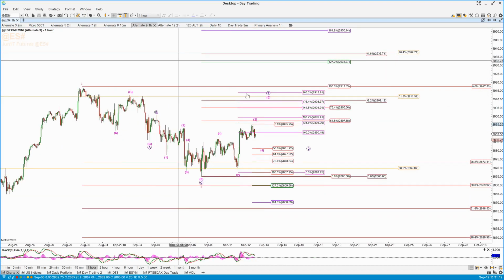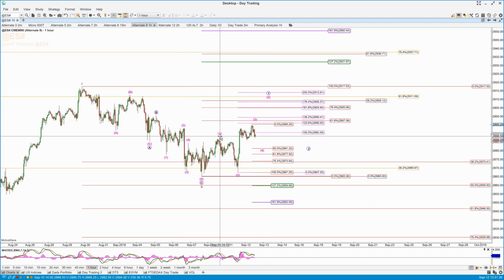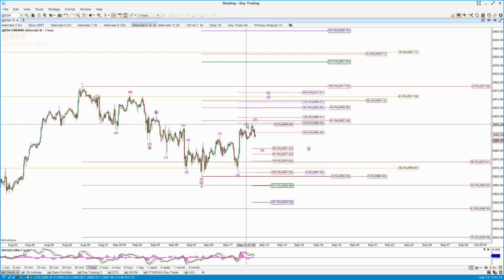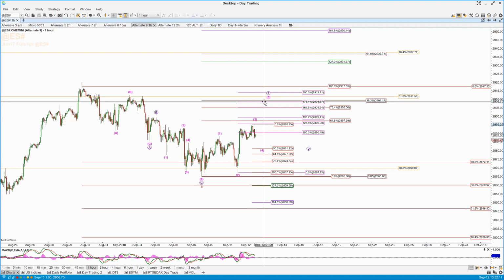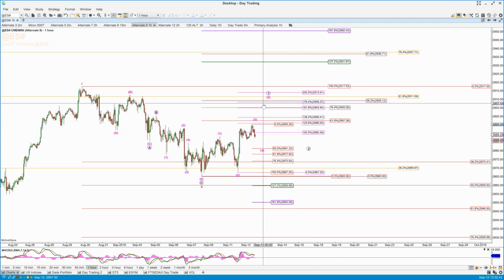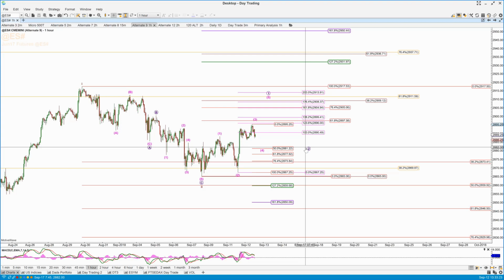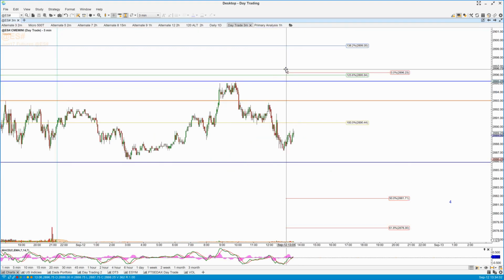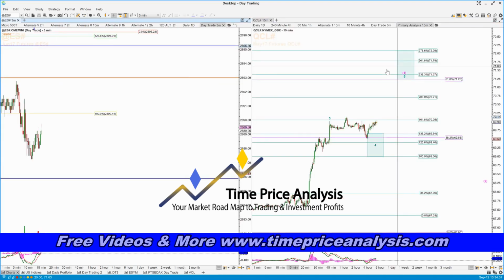E-Mini S&P 500 (ES) Setups, Elliott Wave, Fibonacci - Pre Open Review Part 1 - 12th Sept 2018